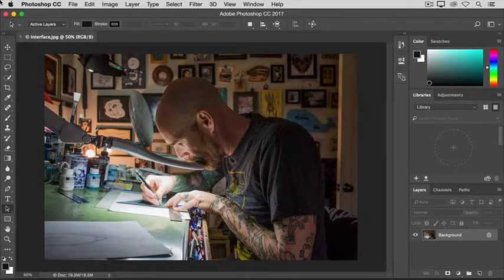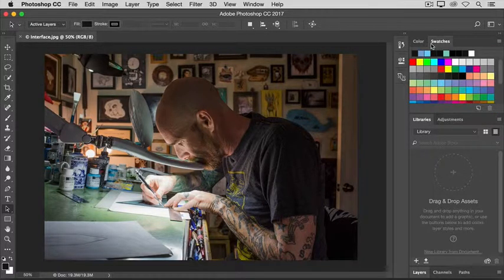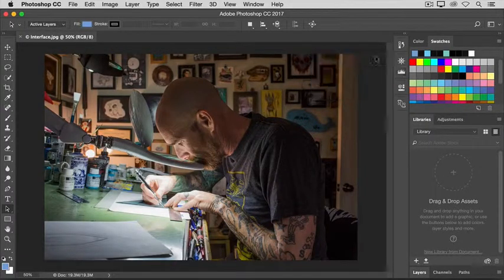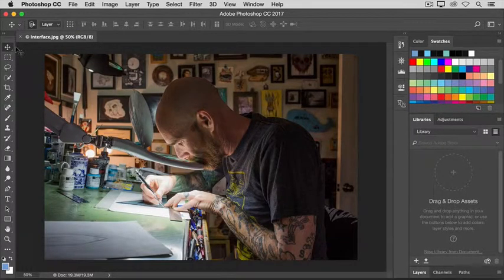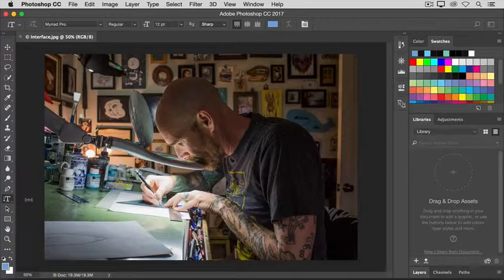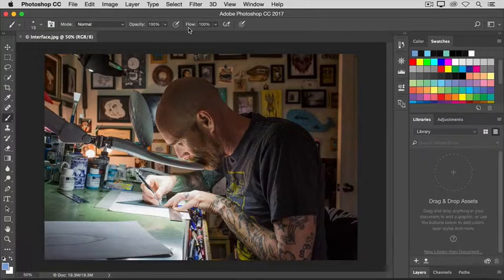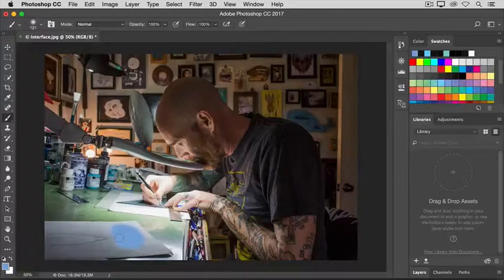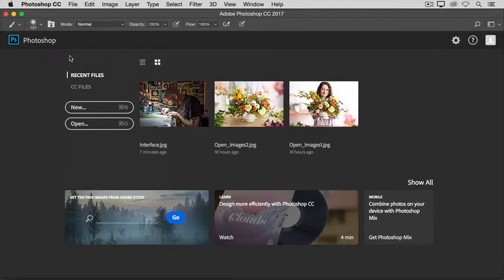Introduction to the Photoshop interface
Take a quick tour of your workspace in Photoshop. This video will review the interface and tools available to you.

Presented by Jan Kabili